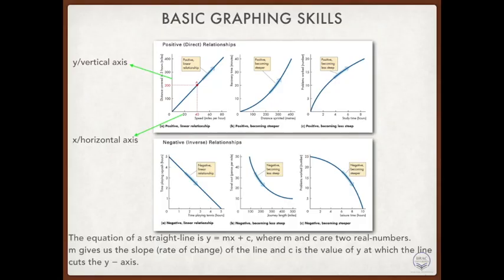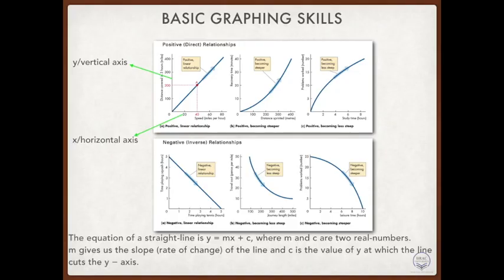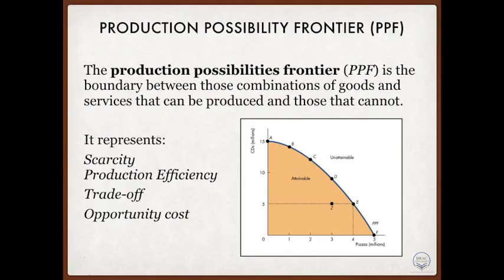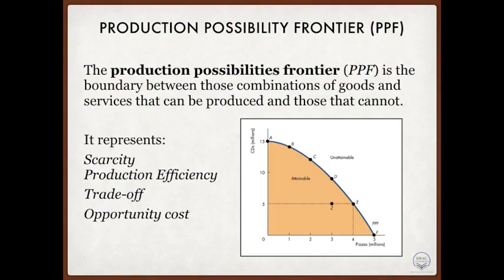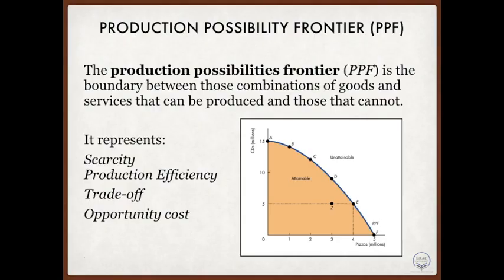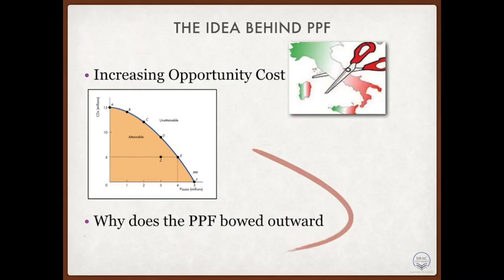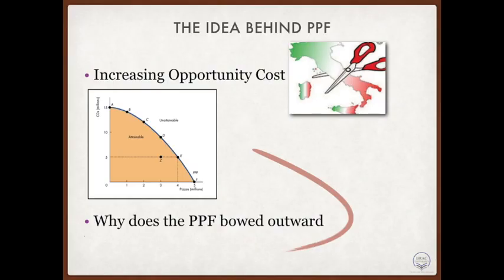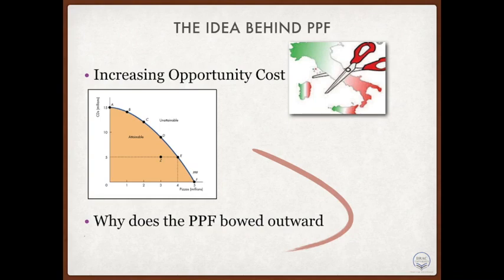ECO101 Microeconomics PPF Curve and Graph creation process by Sifat Ishty SIF Sir BRAC University